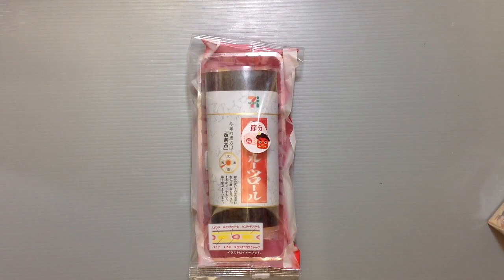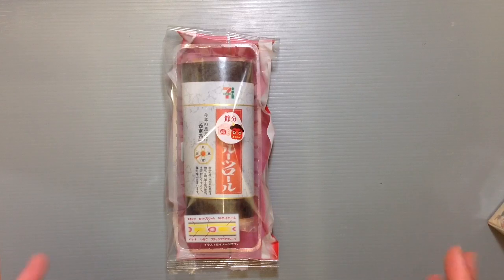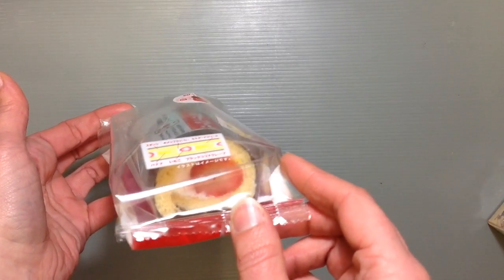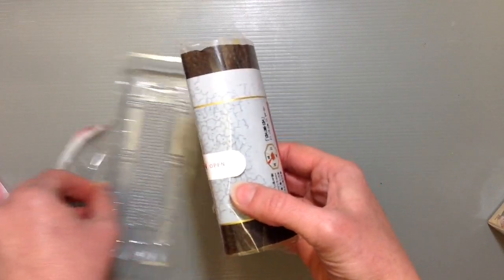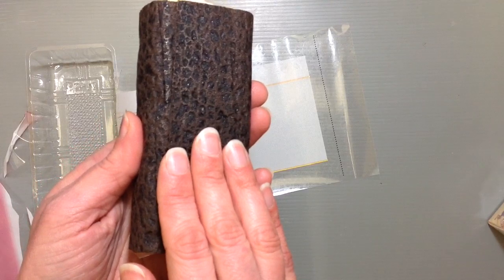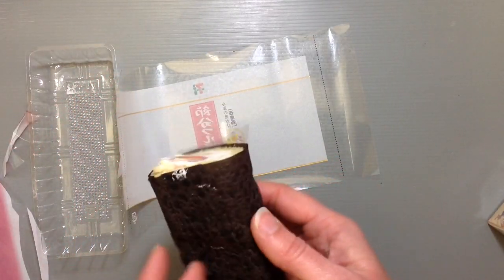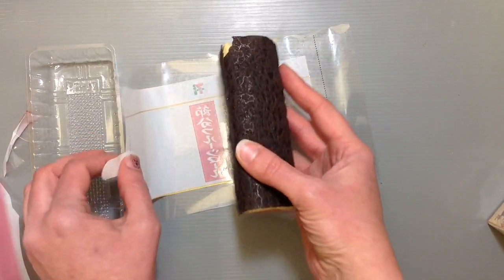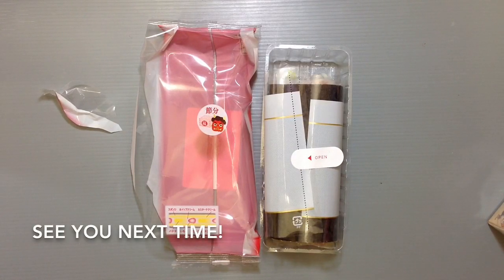7eleven Setsubun Sushi Roll Cake in Japan